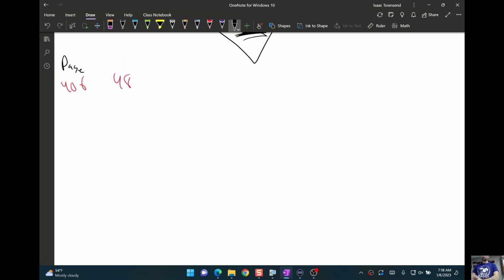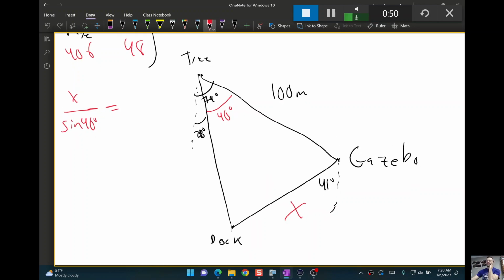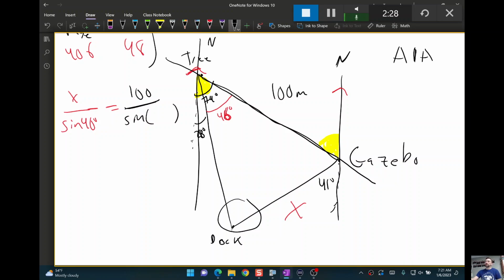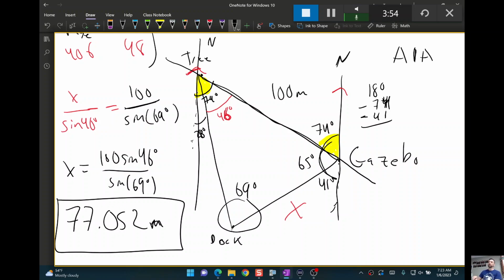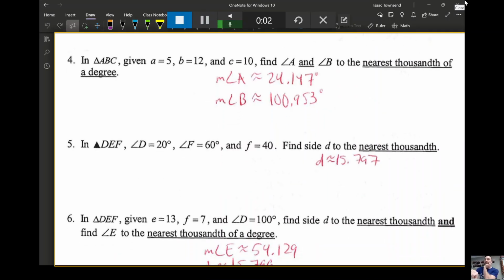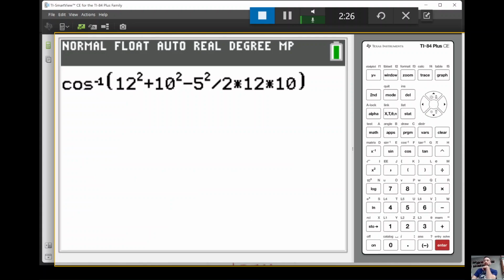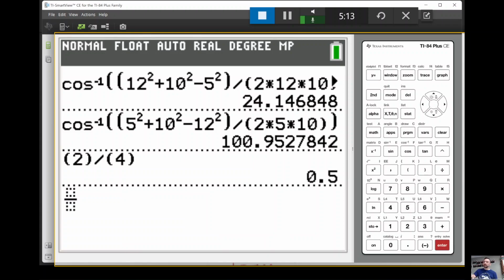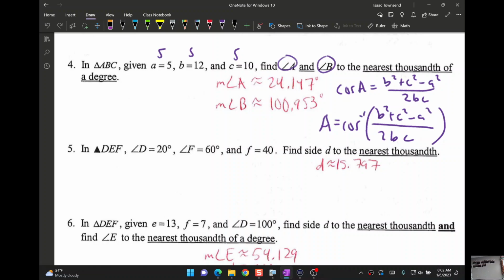01 06 2023 07 AM